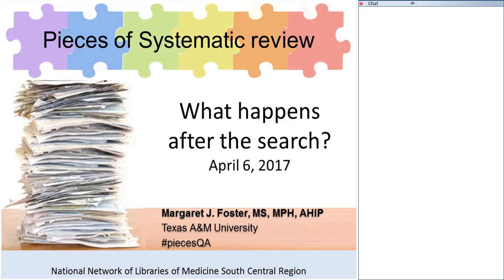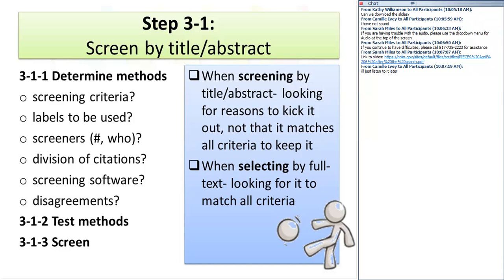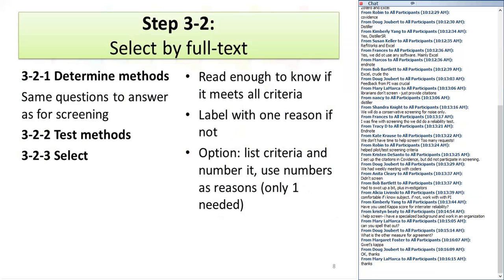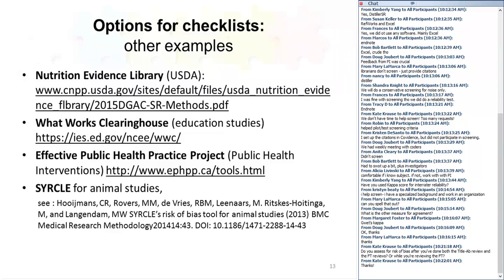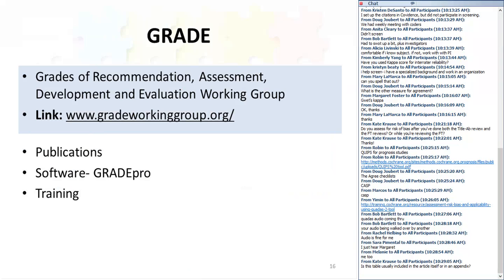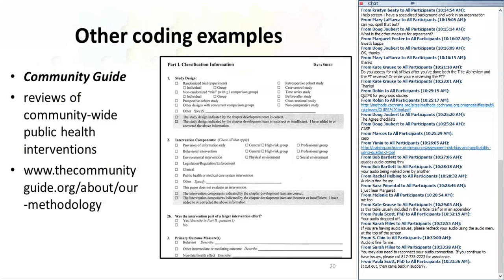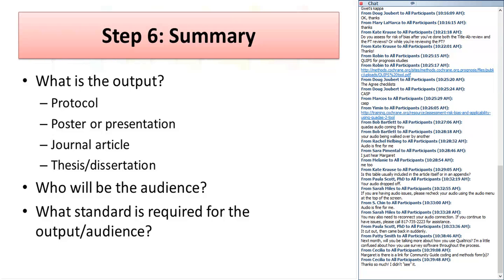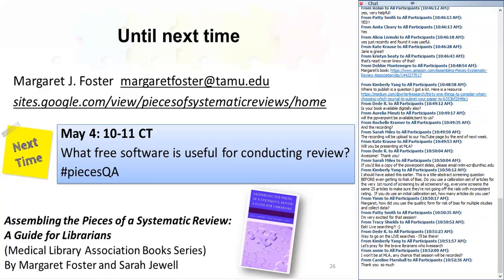The Pieces of Systematic Review with Margaret Foster - Session 3 (April 6, 2017)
Presented by Margaret J Foster, MLIS, MPH, Associate Professor and Systematic Reviews Coordinator at Texas A&M University

Topic for session 3: What happens after the search?